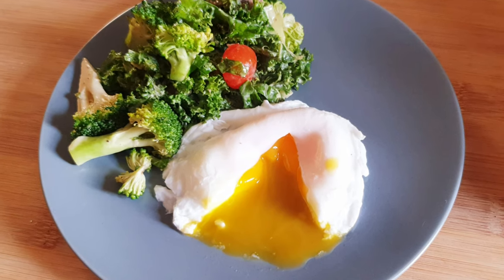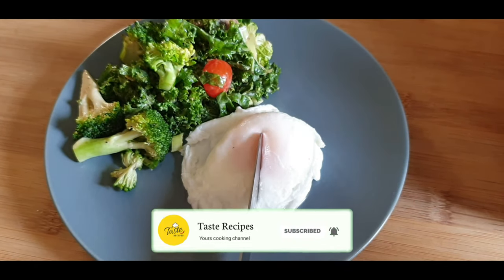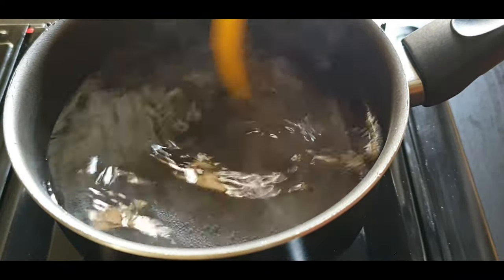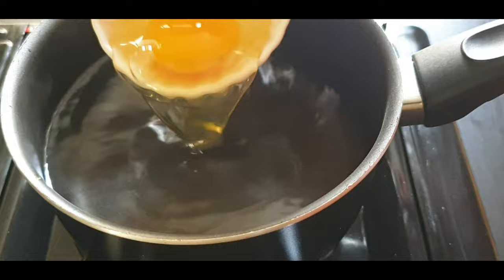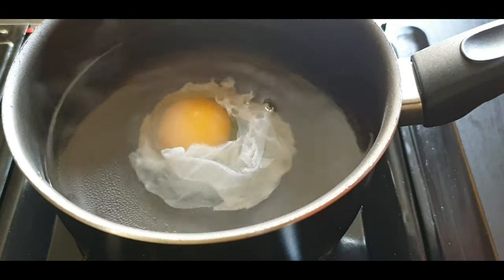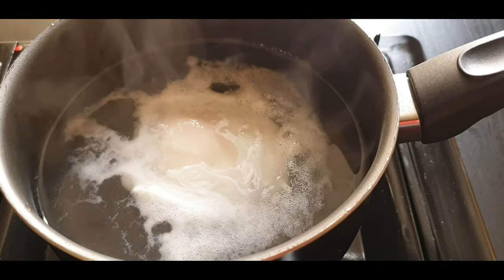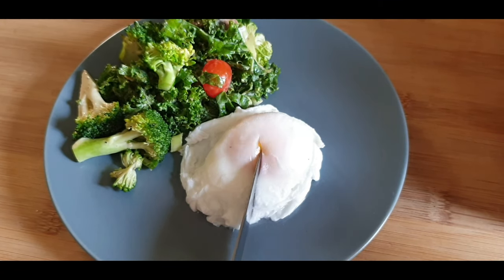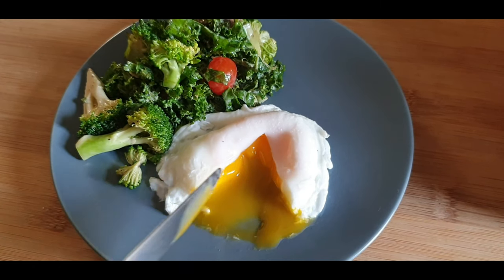How to make Perfect Poached Egg || Taste Recipes By Ashi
In this video i will be showing you some of the tricks and tips to make perfect poached eggs. TRY IT, YOU'LL LOVE IT!!!

Poached Eggs
INGREDIENTS:

-Water.
-Eggs.